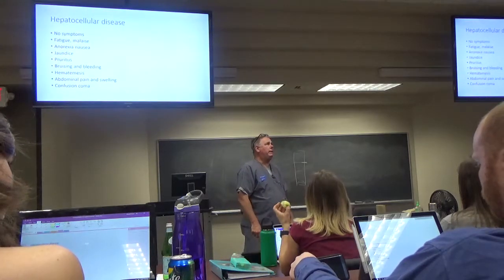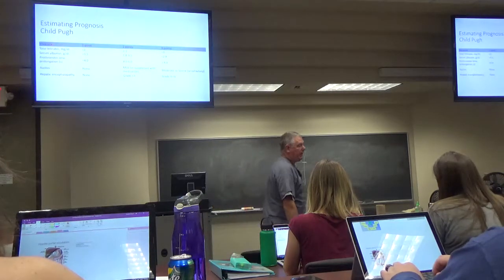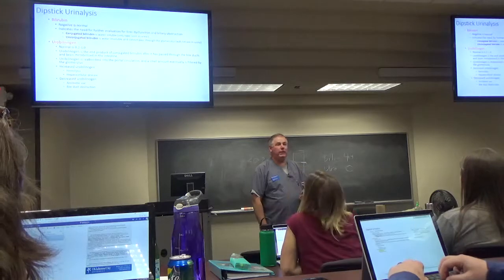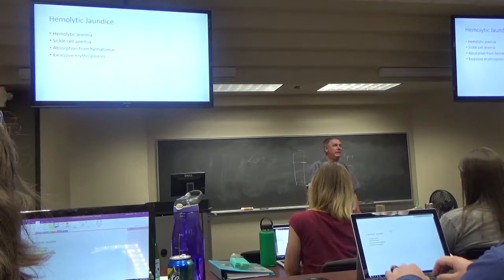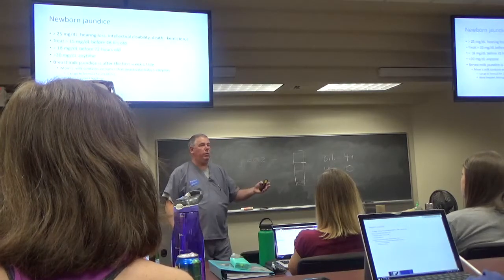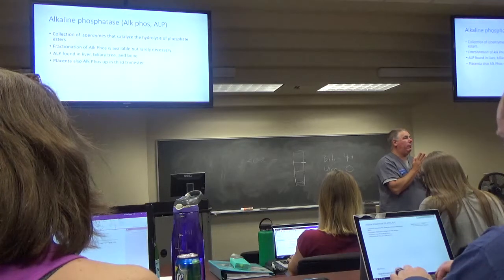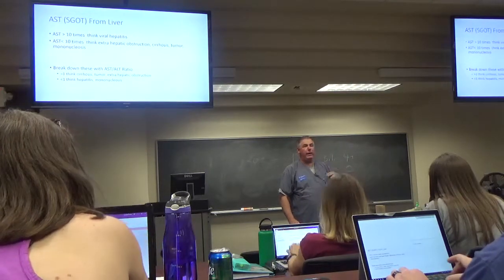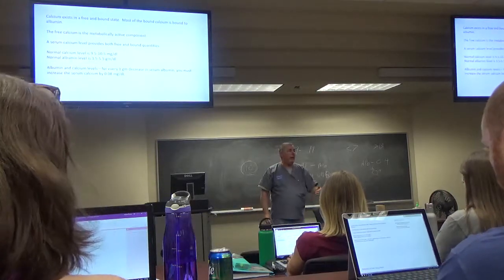GI Lab Med Pt 2